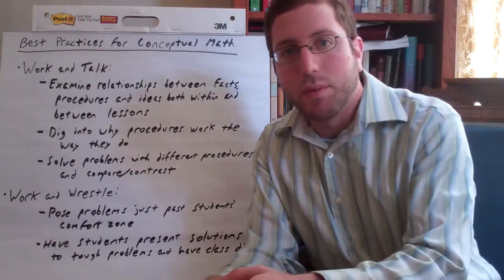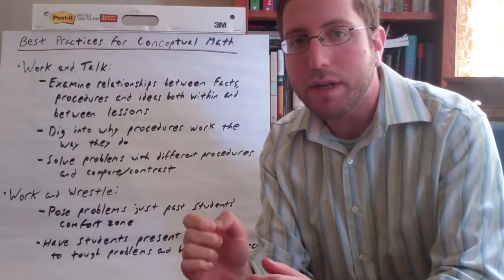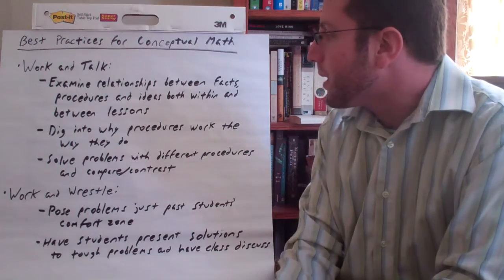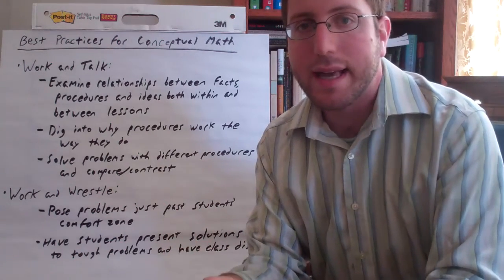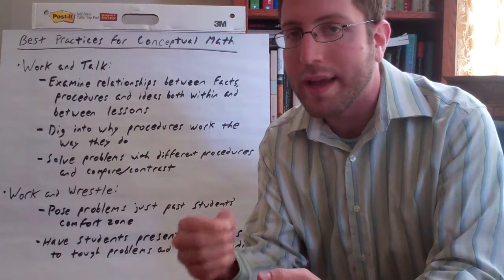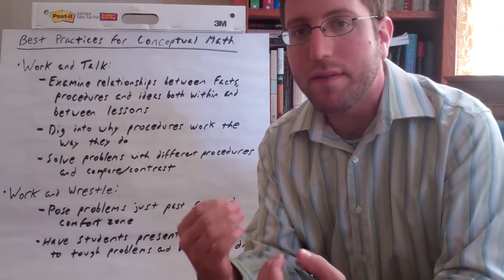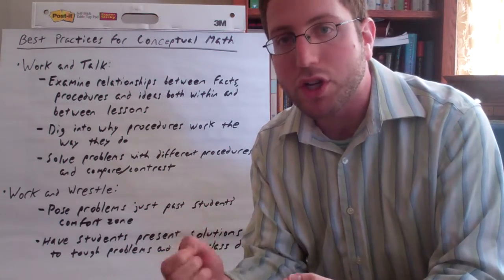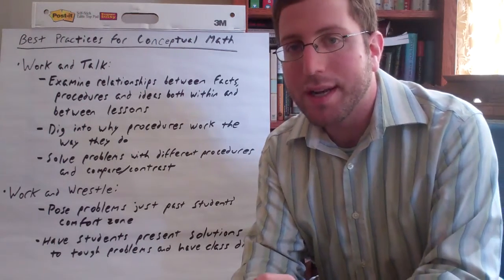Best Practices for Conceptual Math